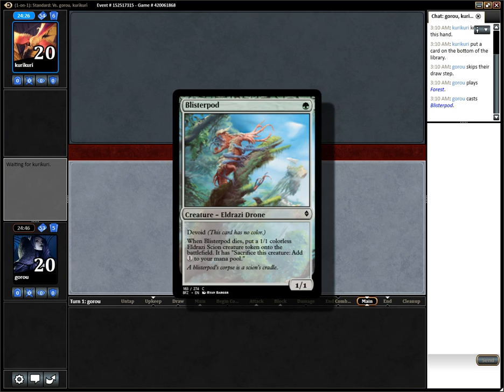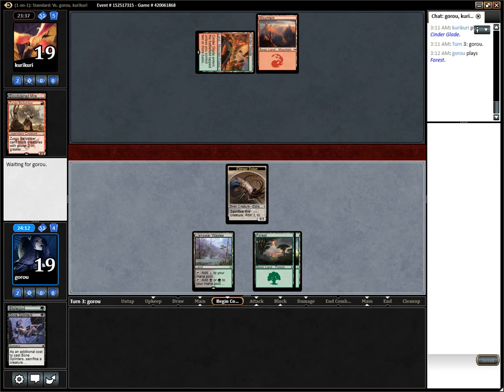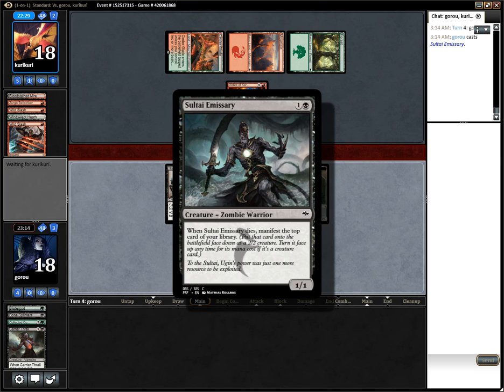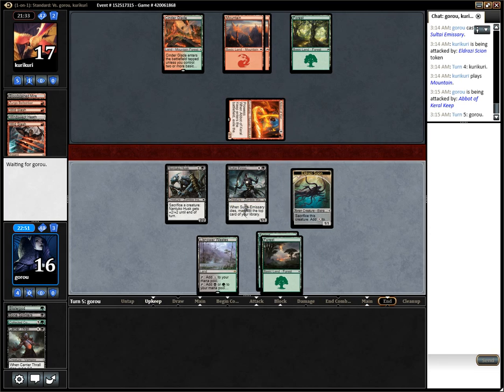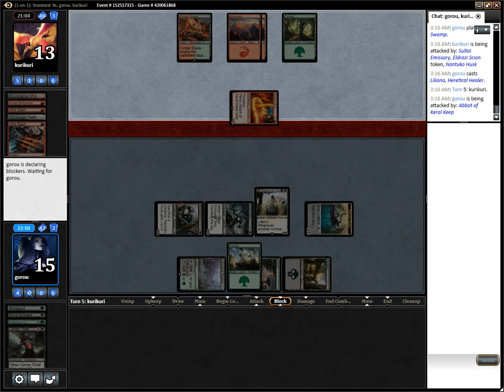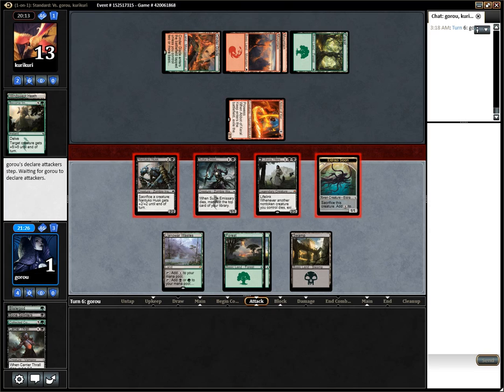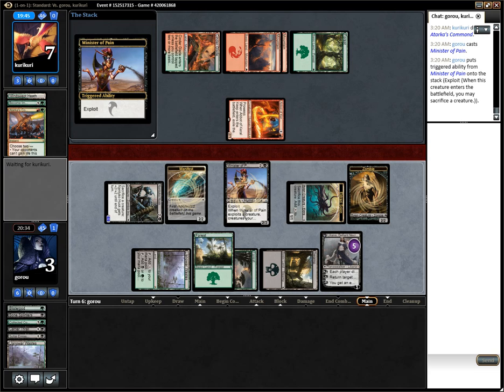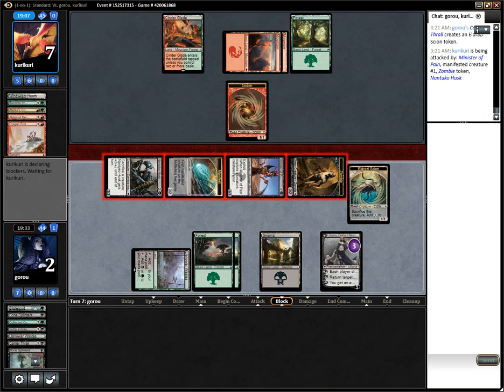Magic the Gathering Online - Standard Commentary - RG Aggro vs GB Sacrifice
Commentary coverage of Red and Green Aggro vs. Green and Black Sacrifice.